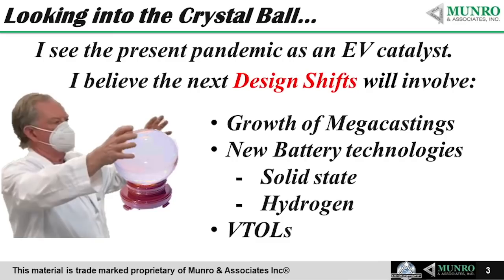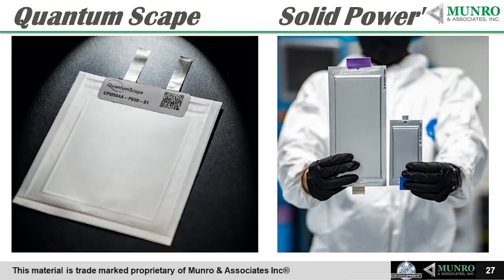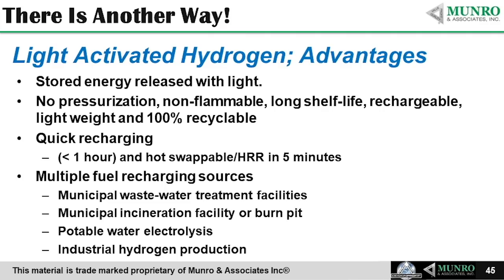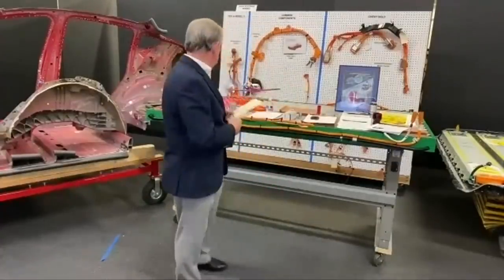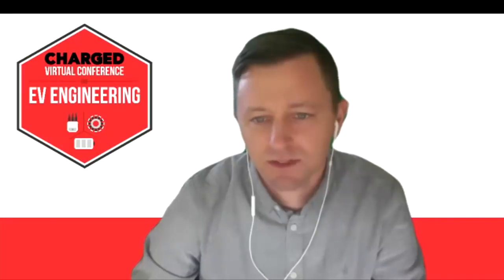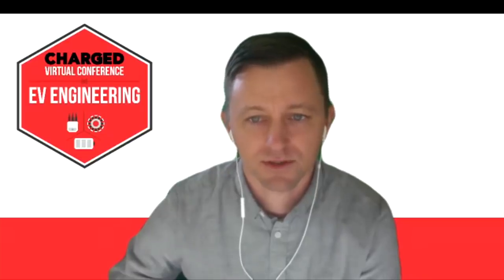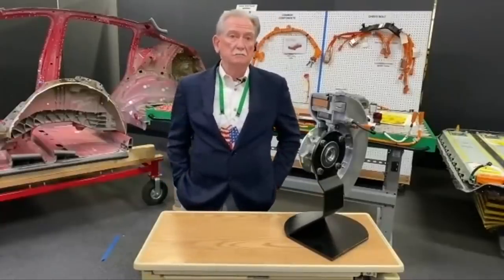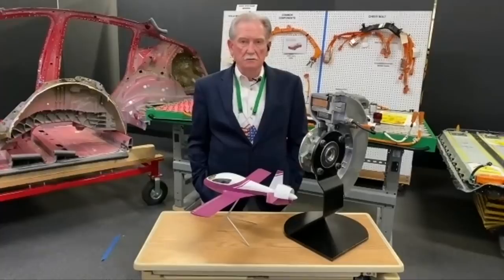Sandy Munro On Next-Generation EV Technology: Tesla, Solid State Batteries, MegaCastings, VTOLS, Q&A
Sandy Munro's keynote session from the Charged Virtual Conference on EV Engineering, April 19-21, 2021. In the session, Sandy discusses advanced EV technologies from Telsa and other EVs including solid-state batteries, hydrogen fuel cells, mega-castings, and VTOLS. In the second half of the video, Sandy takes questions from the live audience.

The slides from Sandy's presentation are available to download on the conference

Free-to-attend conference now available on-demand.
You can find the other 50+ EV Engineering sessions from our April event on our conference site:

Tesla’s Inverter Technology Versus Other BEVs: Sandy Munro’s Analysis